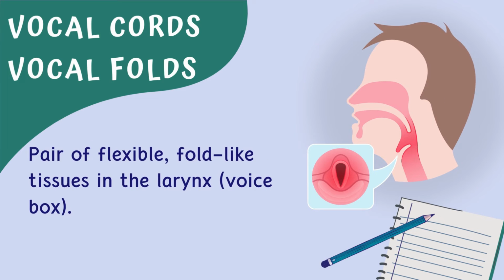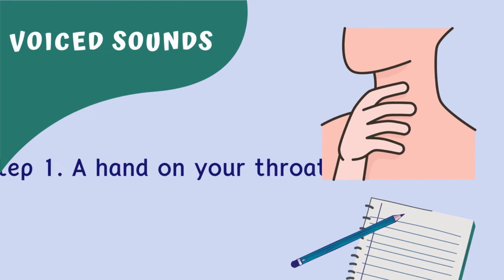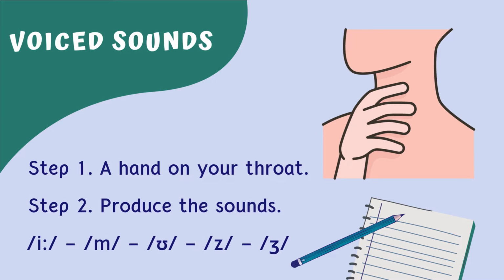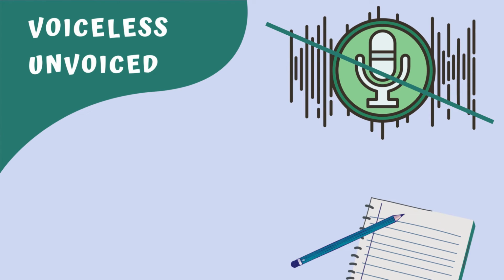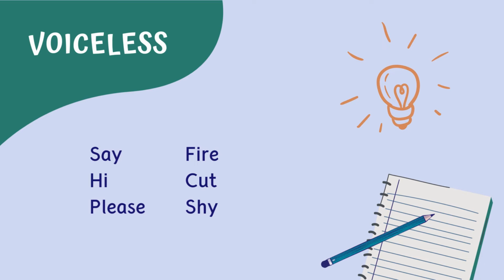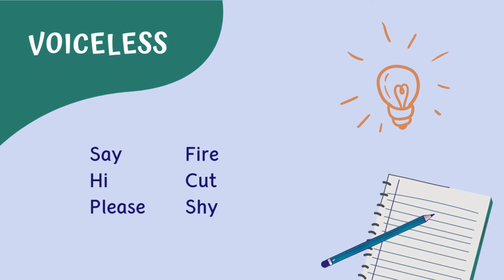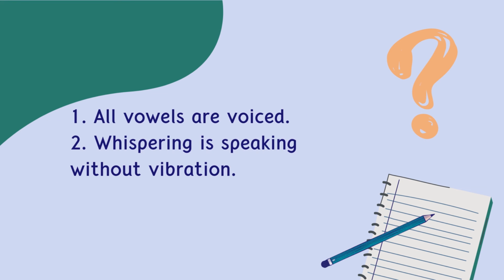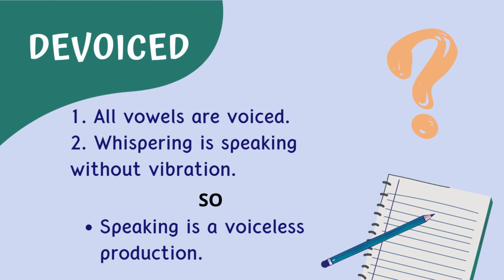Voice and voiceless sounds: Key to master consonant sounds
Welcome to our immersive journey into the intriguing world of voice and voiceless sounds in English phonetics! In this comprehensive YouTube video, we dive deep into the fundamental distinction between voiced and voiceless consonant sounds, exploring how they shape the way we communicate.
Join us as we demystify the mechanics behind these essential linguistic elements. Learn how the vocal cords come into play to create resonant voiced sounds, and uncover the secrets of producing crisp voiceless sounds through skillful airflow manipulation.
Throughout the video, you'll be treated to engaging demonstrations, clear examples, and interactive exercises to help you grasp the nuances of voice and voiceless sounds effortlessly. Whether you're a language enthusiast, a student, or someone eager to refine your pronunciation, this video is for you!
Discover the impact of voice and voiceless sounds on everyday speech and gain valuable insights to enhance your language skills. Whether you're a native English speaker or a language learner, this exploration promises to enrich your understanding of spoken language.
Don't miss this opportunity to unlock the mysteries of voice and voiceless sounds in English phonetics.
Let's embark on this exciting journey together – the world of voice and voiceless sounds awaits!